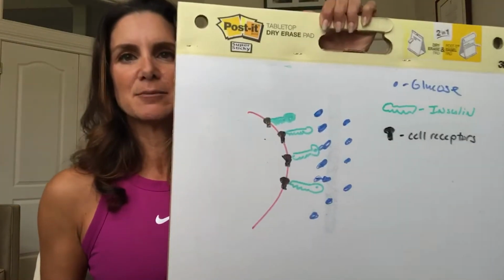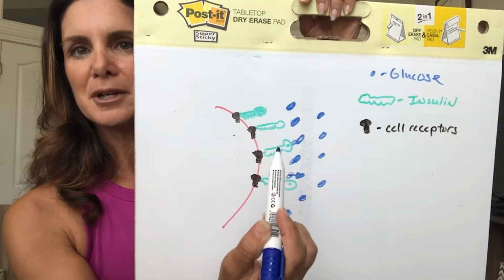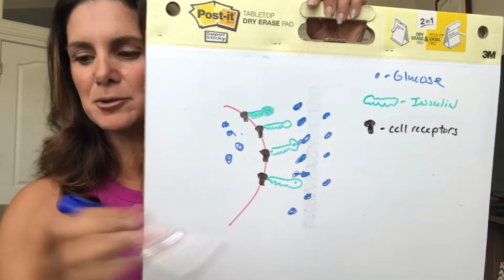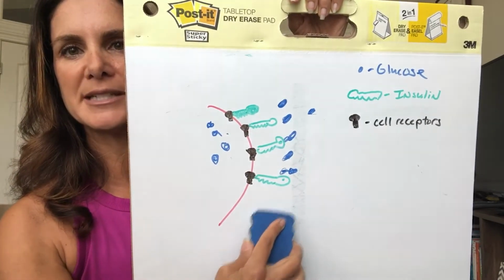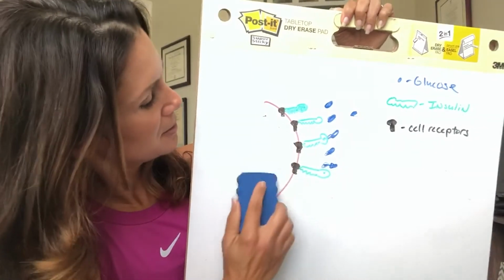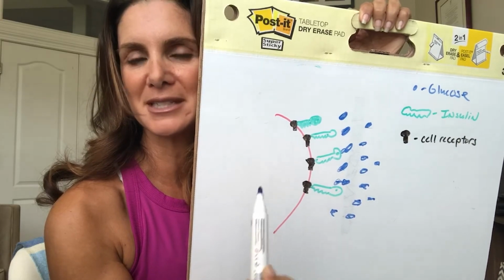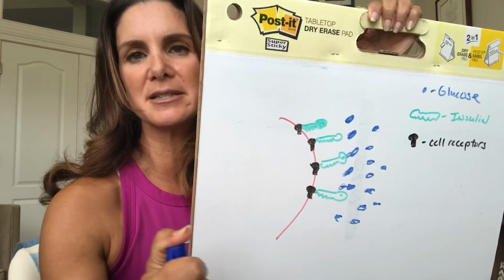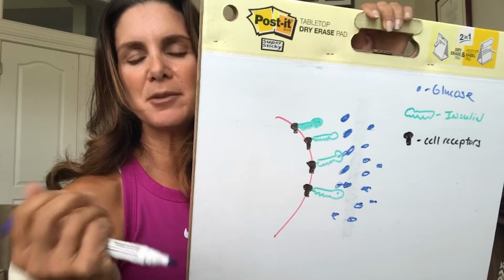What Is Insulin Resistance?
In this week’s episode of Ask Monica, RMA of Connecticut Nurse Practitioner 👩🏻‍⚕️and health coach Monica Moore answers the question “What Is Insulin Resistance?” Whether you’ve never heard this term or this is something you deal with personally, Monica is here to break it down for you a bit more!

Monica explains what Insulin Resistance (IR) is and how it can affect your body. This is one of the most frequent questions Monica gets asked, and a common health challenge, particularly in patients with PCOS. Whether insulin resistance is a health factor for you on your own fertility journey, or you’re just curious to learn more, you’ll walk away from this video with some new knowledge!

Do you deal with insulin resistance? Tell us what works for you to manage it, or what you’ve learned about it.

Have a question for Monica? Remember: No question is too silly or embarrassing!